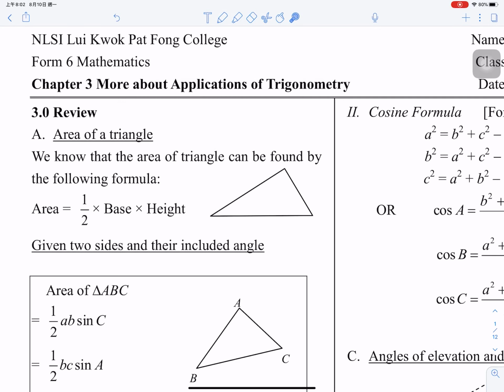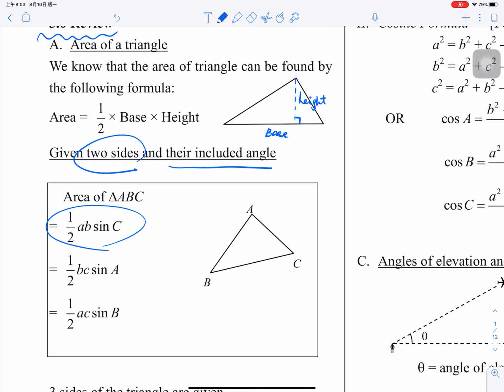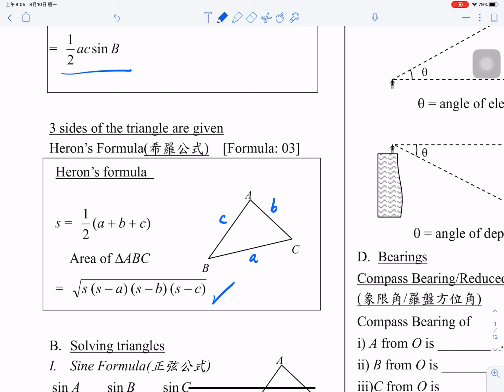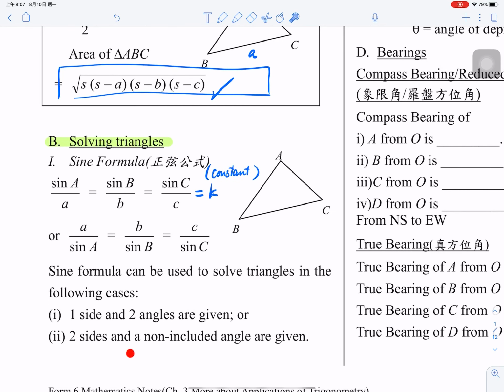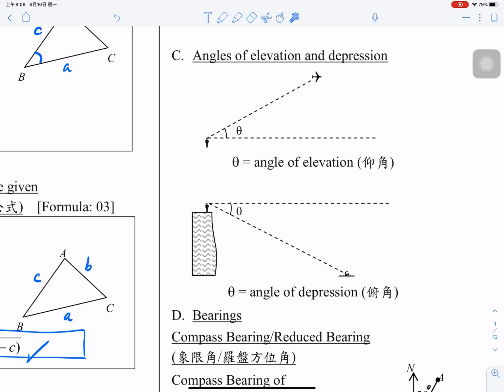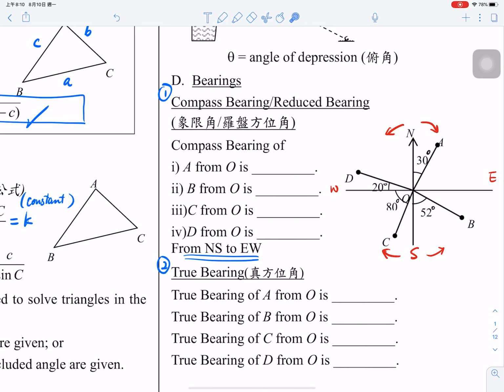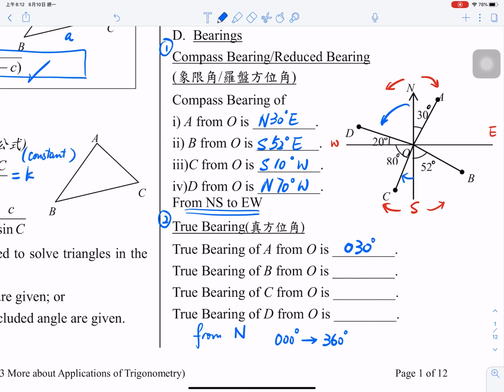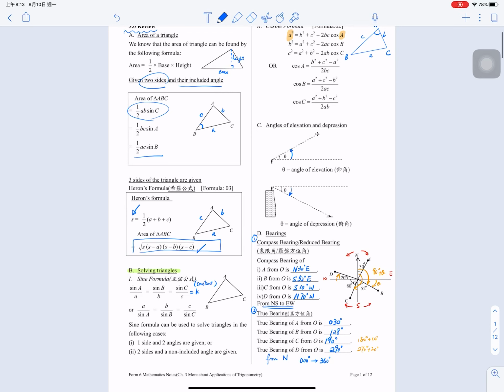3.0 Review of Trigonometry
Applications of Trigonometry in 3D Problems